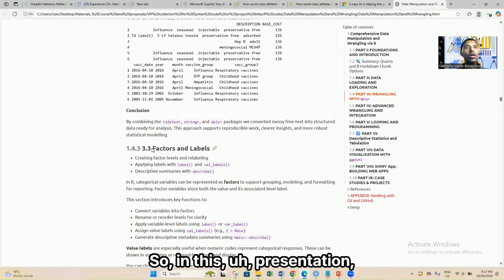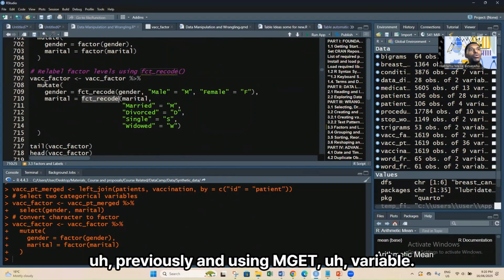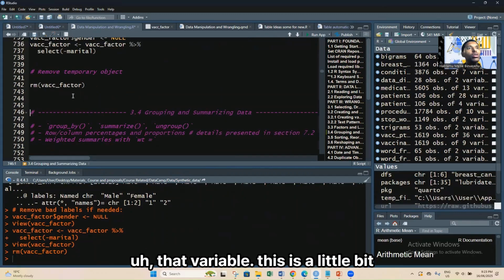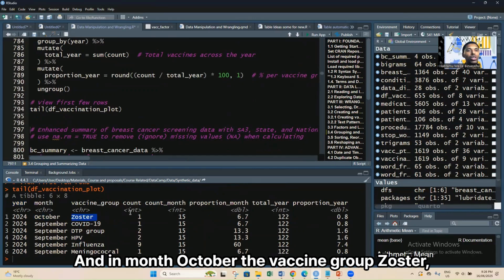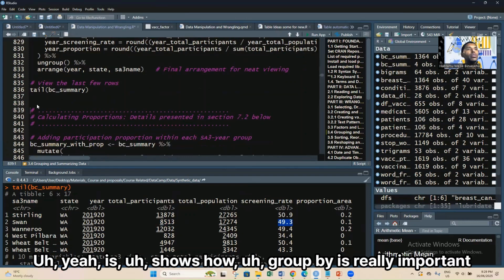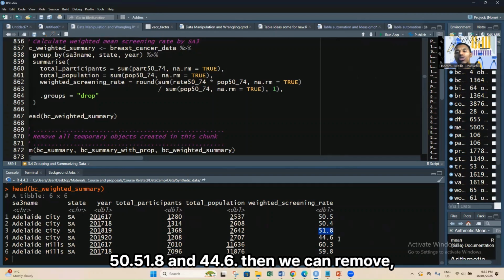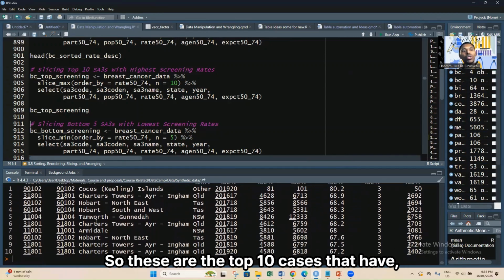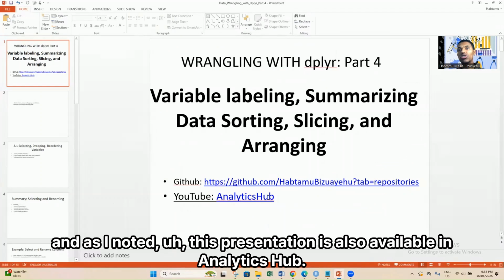Label Data & Summary Operations: Factors, Labels, Grouping & Slicing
Master how to work with categorical variables and summary operations in R! In this video you’ll learn to:

• Factors & Level Management

o Convert variables to factors using as.factor
o Define and reorder levels via factor(var, levels=…)
o Rename levels with levels(var)=… or forcats functions (fct_recode, fct_relevel)

• Variable & Value Labeling

o Assign variable labels with label(x) or var_label(x)
o Map codes to labels using val_labels(x)
o Toggle label visibility with options(val_labels_visible = TRUE or FALSE)

• Descriptive Summaries

o Generate comprehensive metadata summaries using Hmisc::describe
o View counts, proportions and distributions with labeled output

• Grouping & Summarising

o Aggregate by group using group_by and summarize
o Calculate counts, means, sums and weighted summaries
o Ungroup to return to original data structure

• Sorting, Slicing & Ranking

o Sort ascending or descending with arrange and desc
o Select top or bottom N rows using slice_max and slice_min
o Create custom ranks within groups via mutate(row_number())

The Code and syntax presented via GitHub will show you step-by-step how to implement each technique on real datasets.